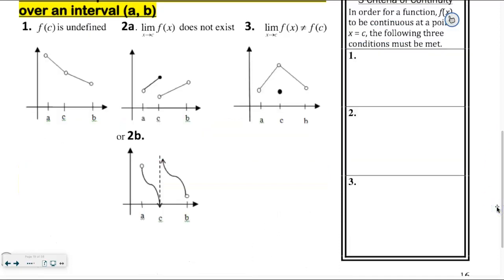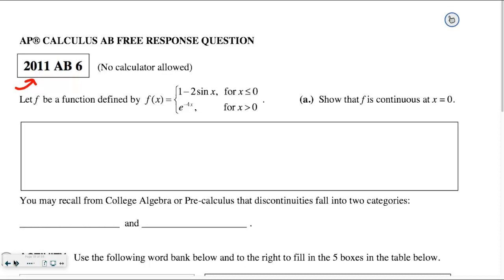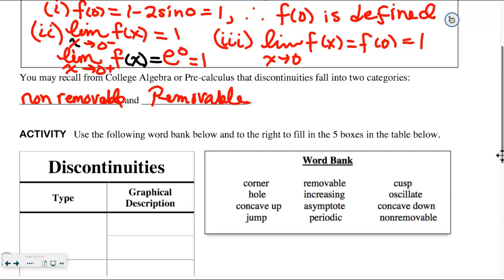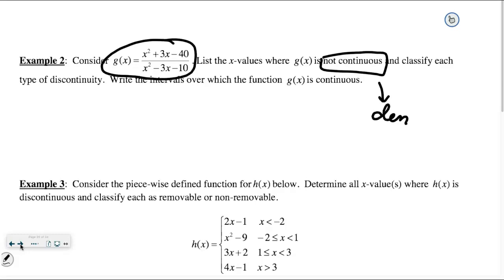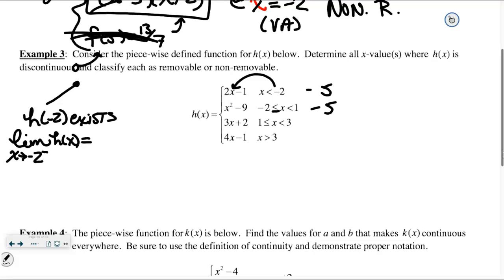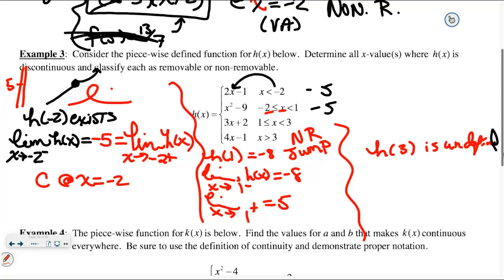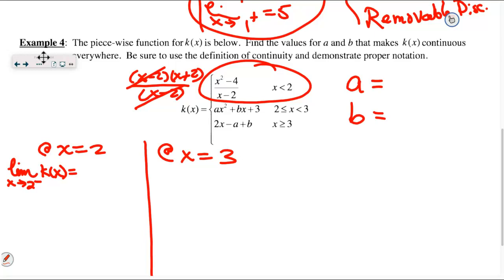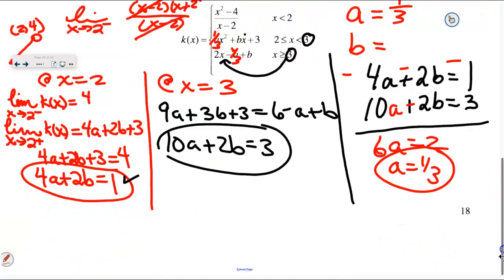AB 1-8 22-23